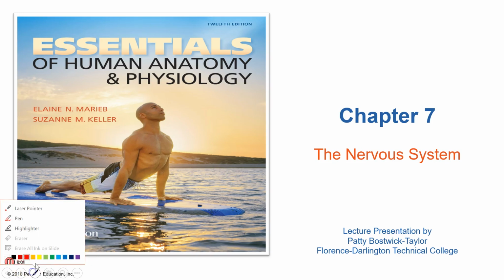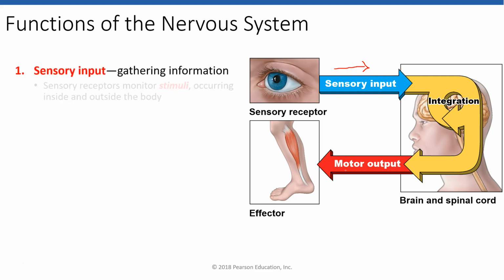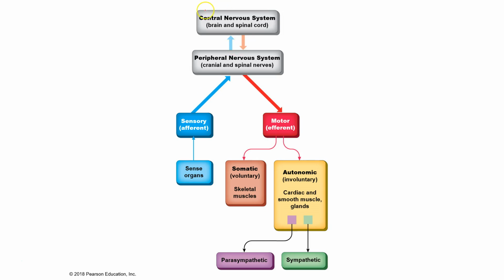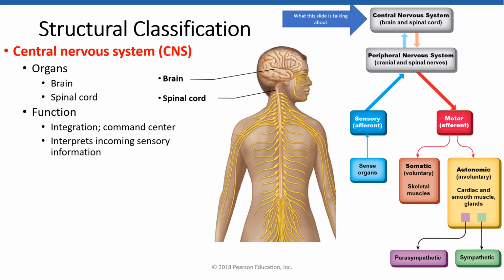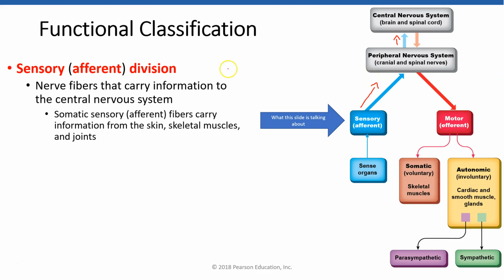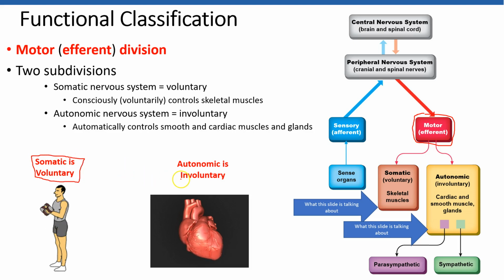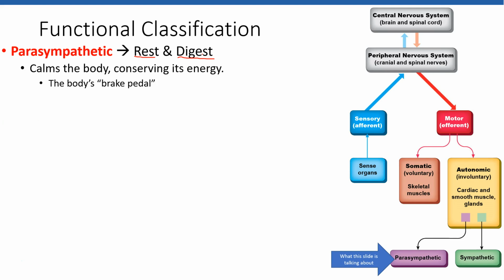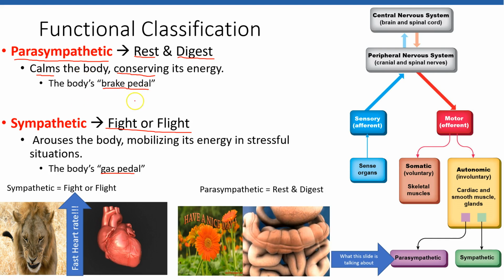A&P Intro to The Nervous System